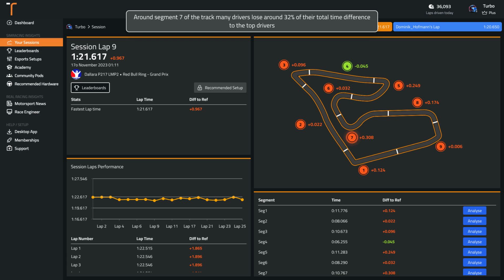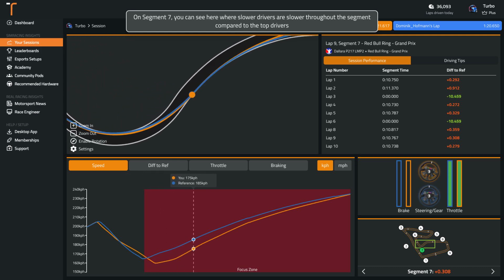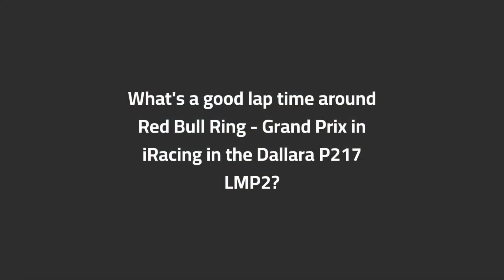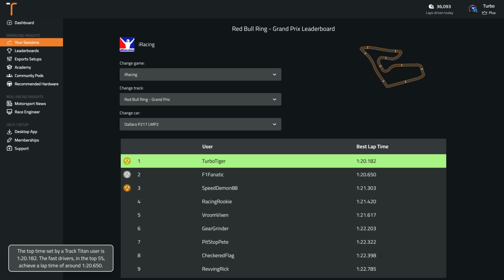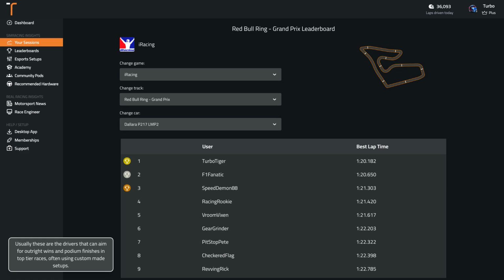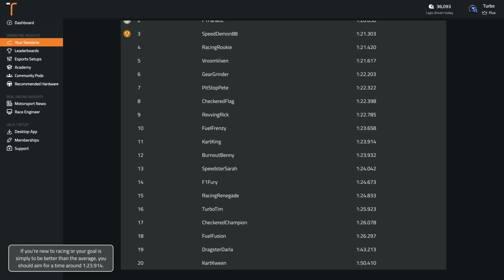iRacing Red Bull Ring - Grand Prix Dallara P217 LMP2 Track Guide (Hotlap + Telemetry)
Sign up with the code SPIELBERG14 for 30 days of unlimited data insights and virtual coaching

Delve into the Red Bull Ring - Grand Prix circuit on iRacing driving the Dallara P217 LMP2, as we discuss the iconic circuit and how you can master it.

00:00 Onboard Hot Lap
01:21 Analysis of Common Mistakes
02:01 Braking and Key Points Guide
04:01 What's a good time around Red Bull Ring - Grand Prix in the Dallara P217 LMP2?